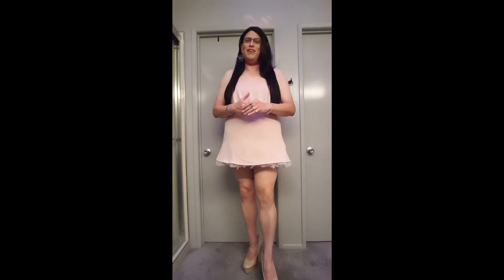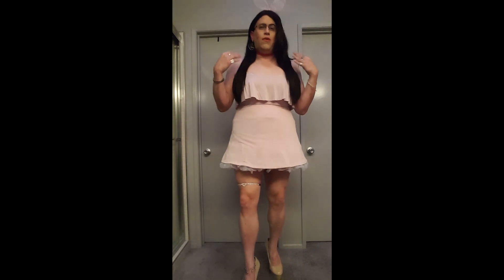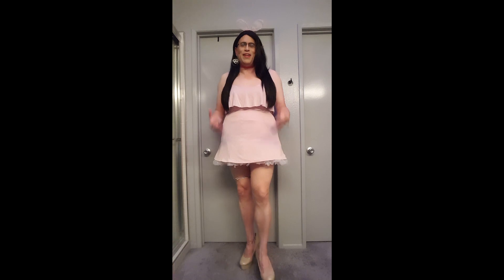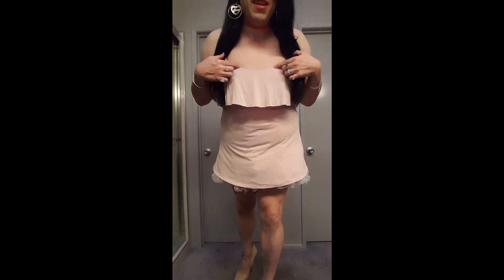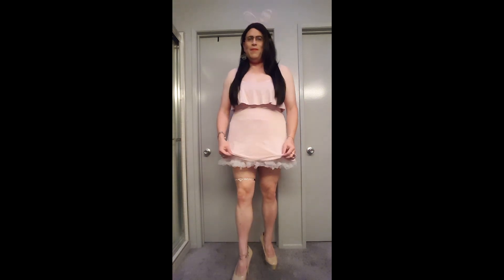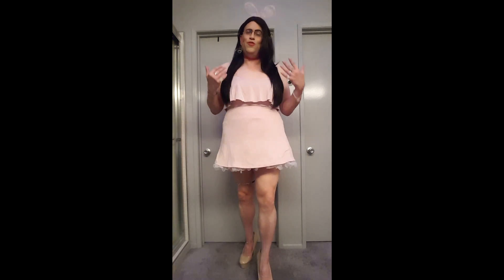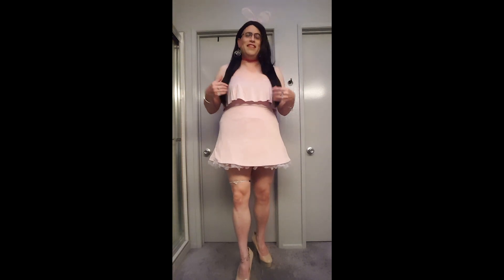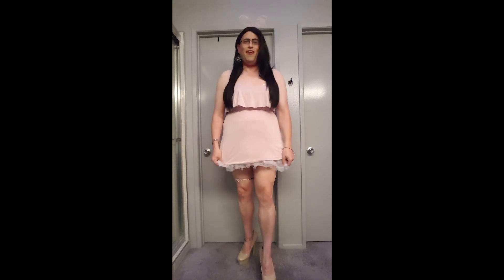Letting Your Lingerie Peak Out A Little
Letting a little bit of your lingerie show - just a peek - is a great, girly way to have some fun!...